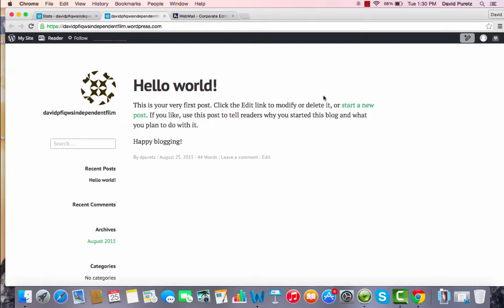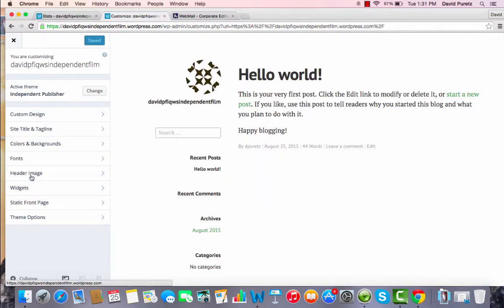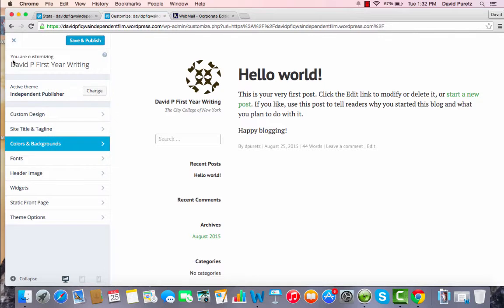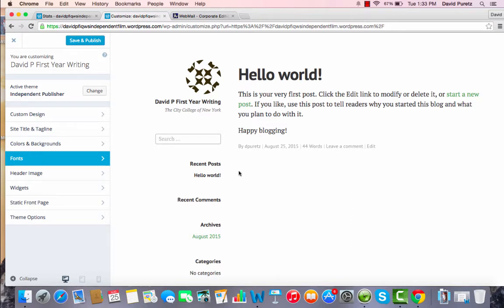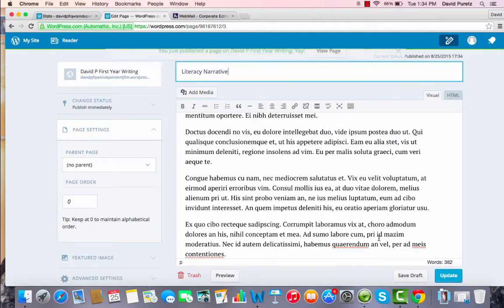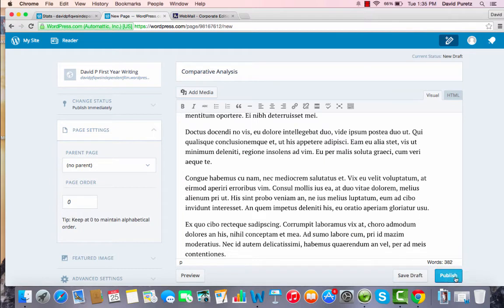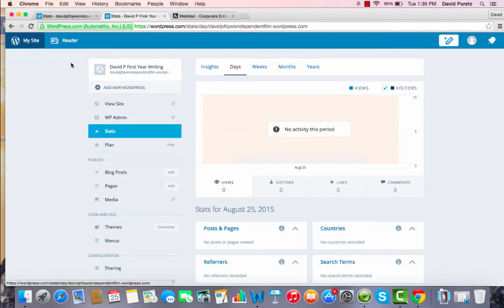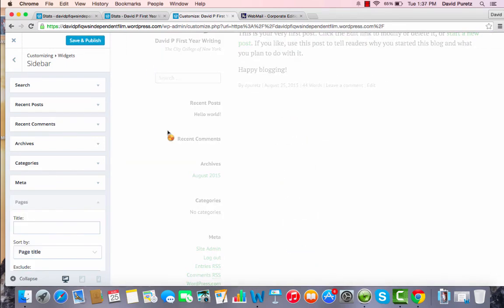How to Customize Your WordPress Template